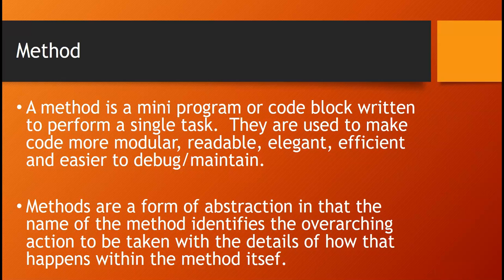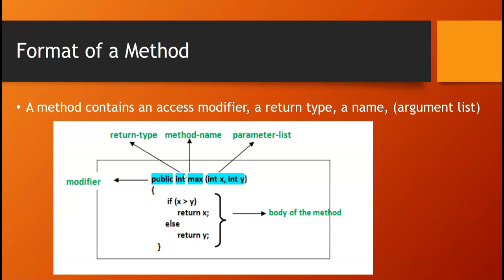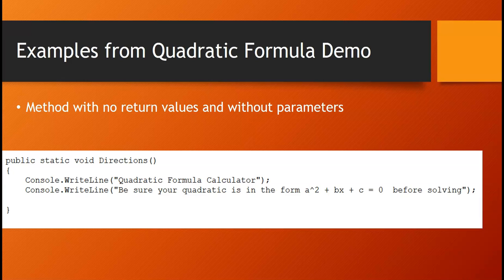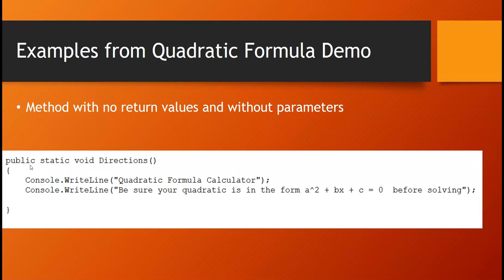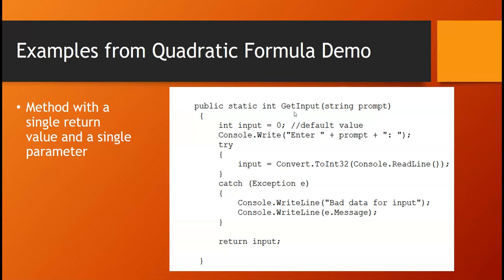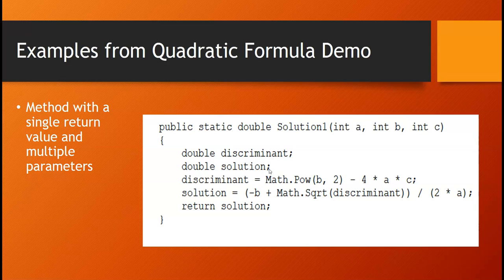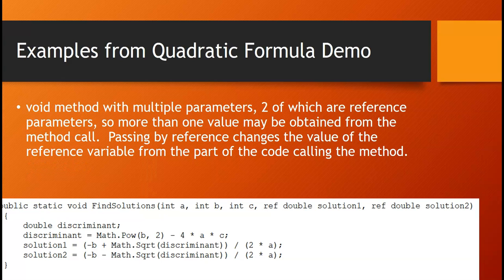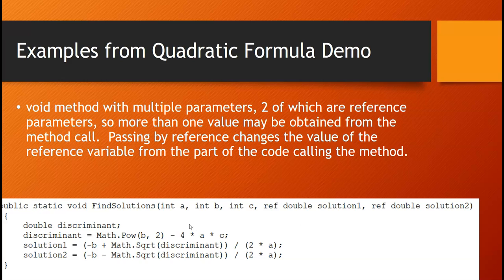C Sharp Methods Overview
Provides an overview of simple methods in C# including methods with and without parameters.